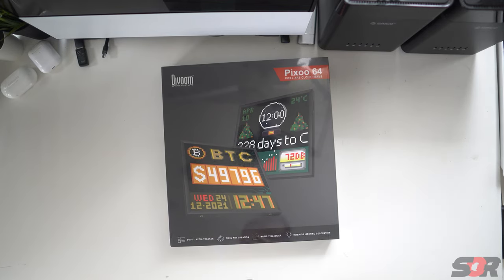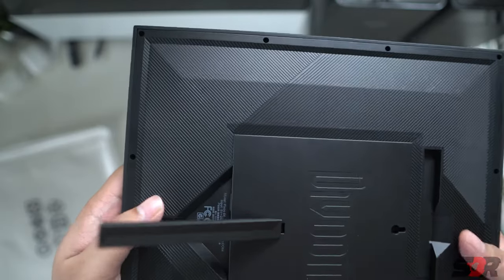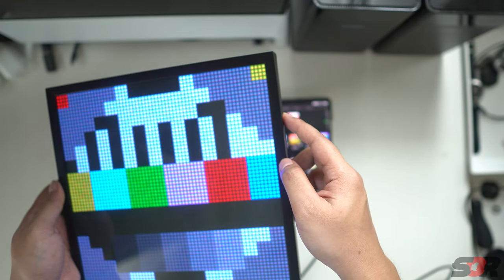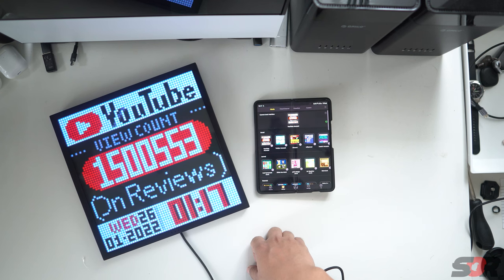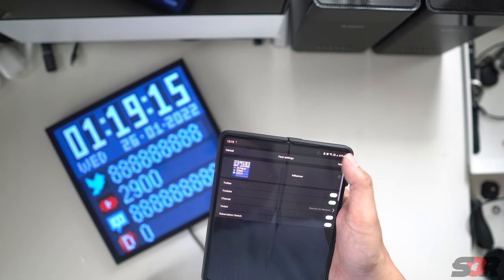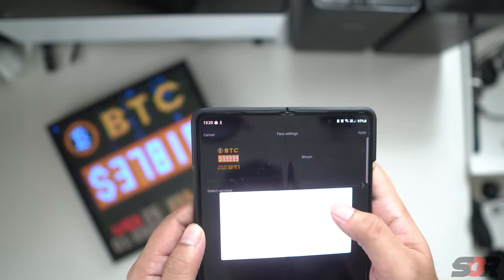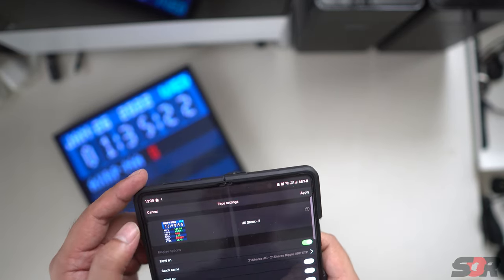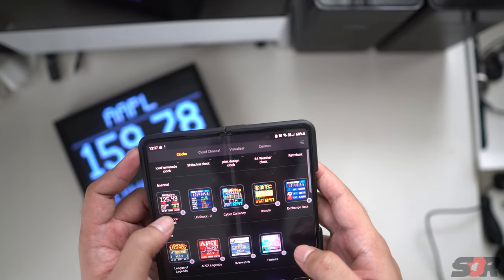DIVOOM PIXOO 64 - CRYPTO CURRENCY TICKER FOR ONLY RM599!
Divoom Pixoo 64 Customisable Pixel Art Creation Multi-Functional Social Media Track Features